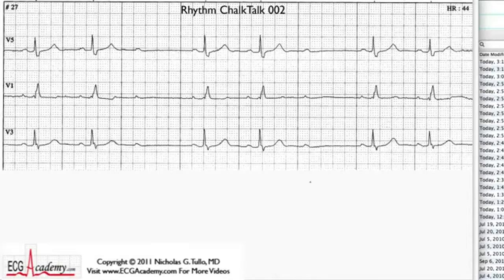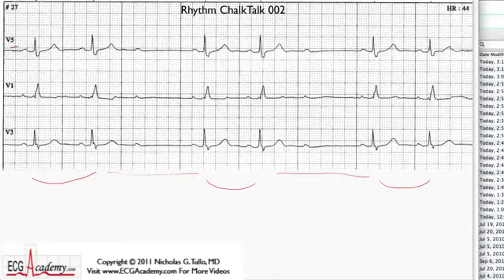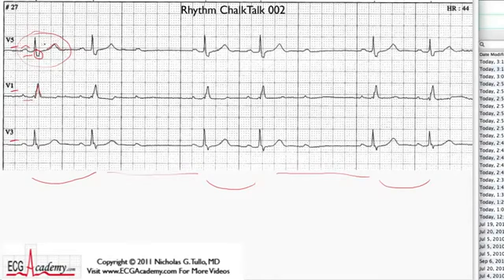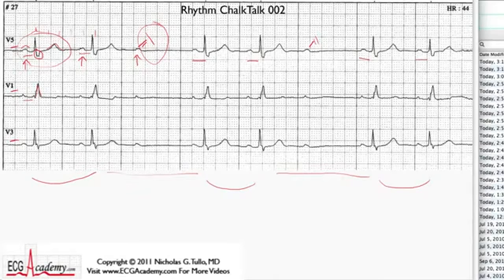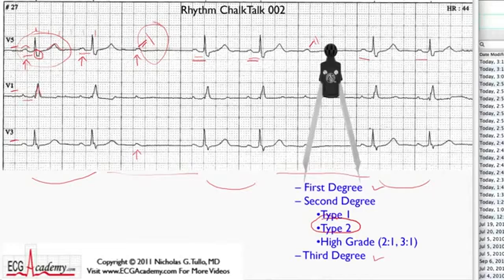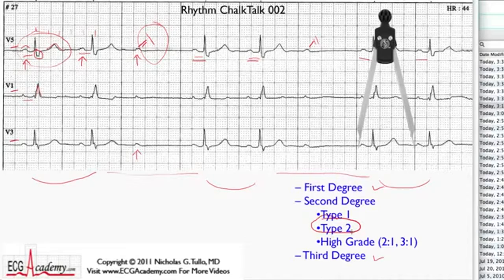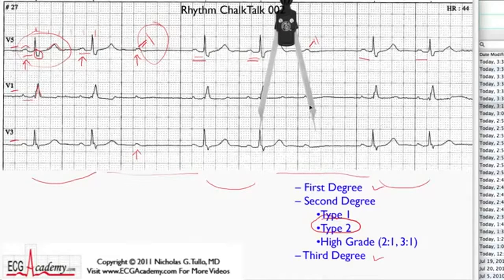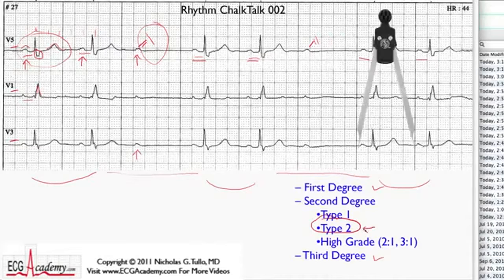CASE LÂM SÀNG ECG 2